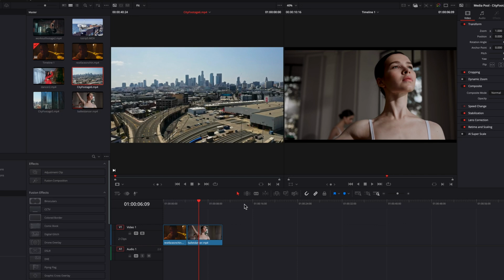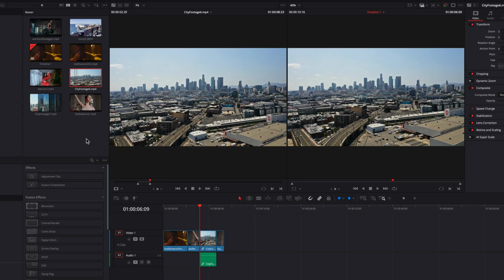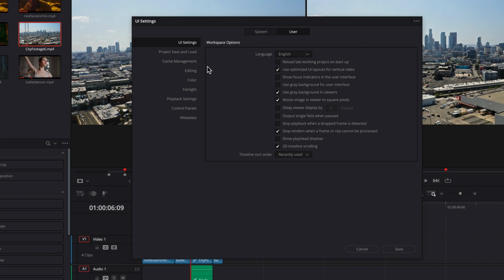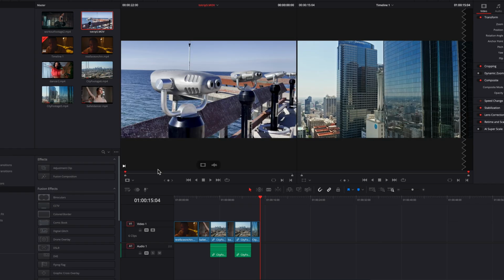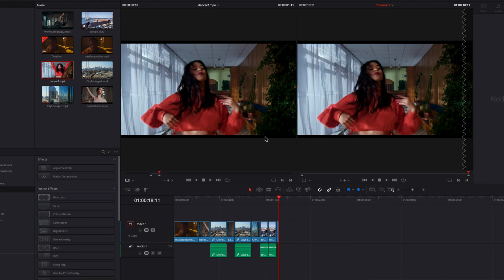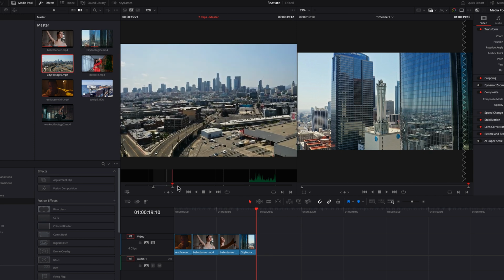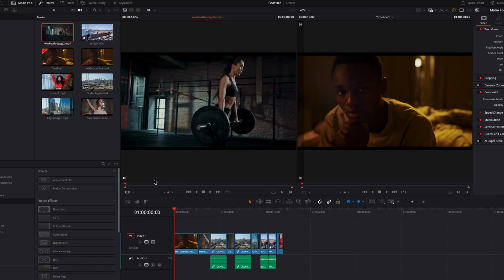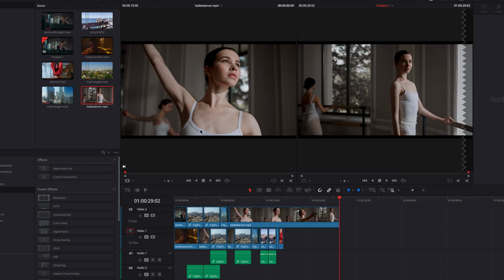Turning This Feature On Can Save You HOURS in DaVinci Resolve!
⏱️ Save hours in your editing workflow with this simple but powerful DaVinci Resolve setting! In this tutorial, you'll learn how to unlock a hidden preference that allows the timeline overlay to remember your last editing action — whether it's append to end, overwrite, or place on top — and set it as the default behavior going forward.

🎯 If you're tired of dragging clips to a specific part of the timeline menu every time, this quick setting will supercharge your speed and streamline your edits — especially when paired with Source Tape mode in DaVinci Resolve 20 and above.

🧠 What You’ll Learn:

How to enable Timeline Overlay Retains Last Performed Action
Using the hidden drag-right menu for faster edits
Speeding up your workflow with Source Tape Mode
Time-saving editing techniques in DaVinci Resolve 20+

🛠️ Software Used:

DaVinci Resolve 20 (Free)

This is a must-know tip for video editors, content creators, and filmmakers who want to work faster and smarter inside DaVinci Resolve.

💬 Questions? Drop them in the comments!g